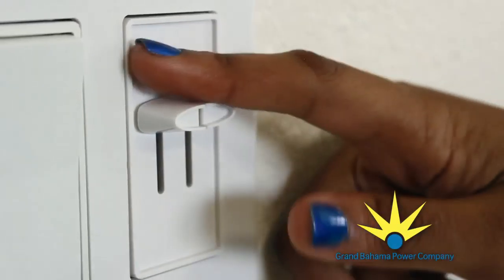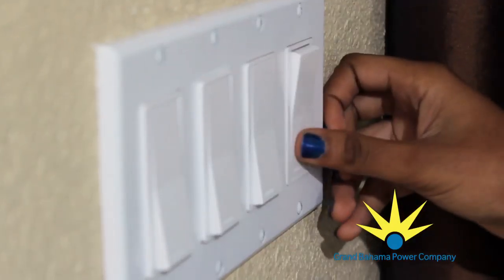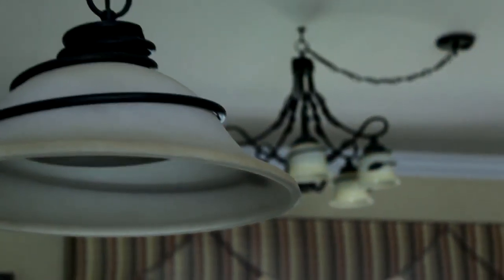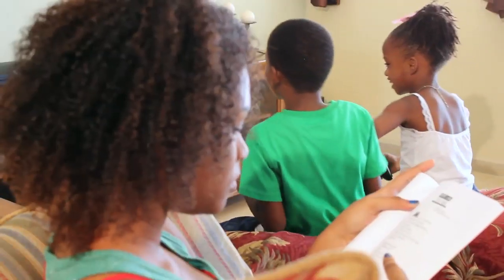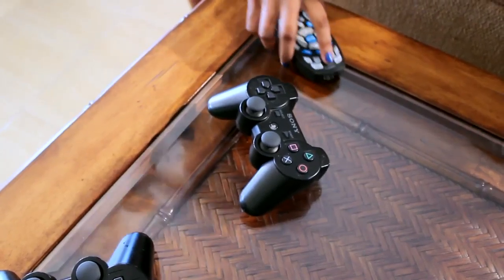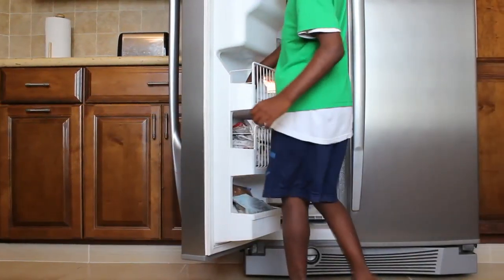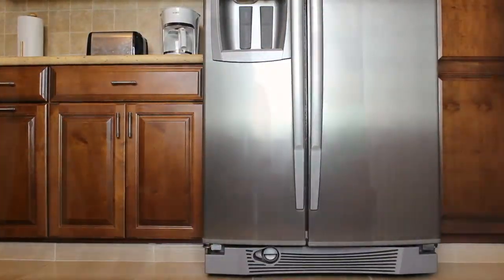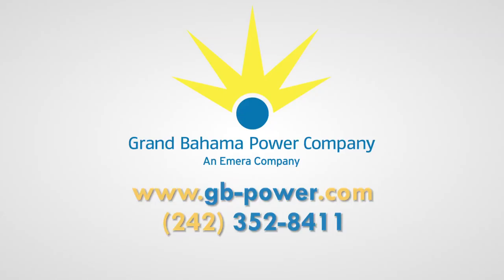GBPC - Energy Savings - Everybody Saves